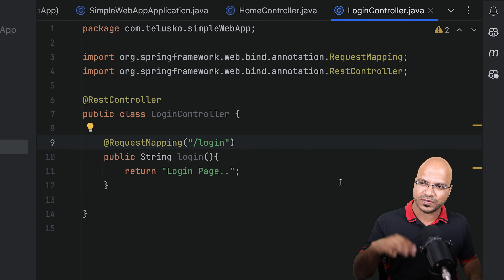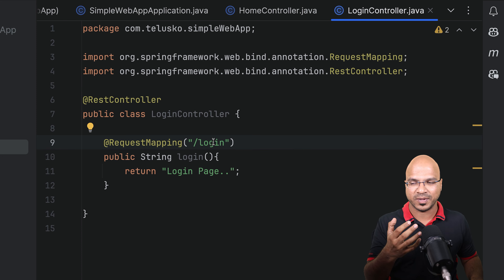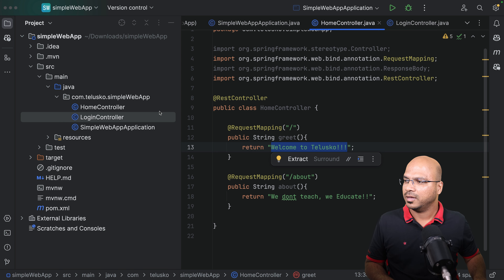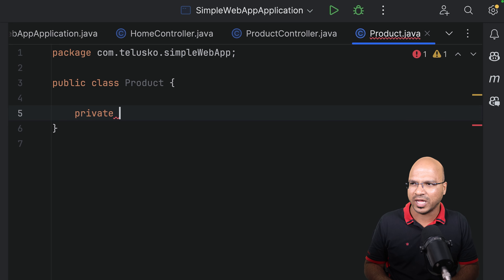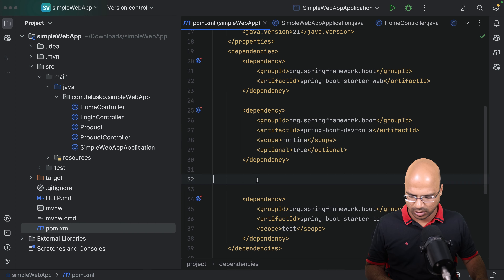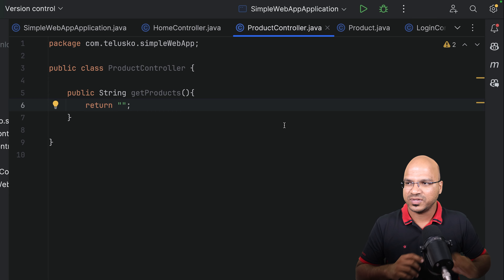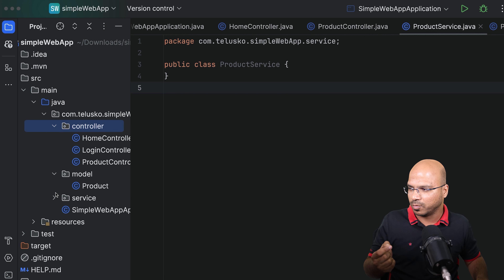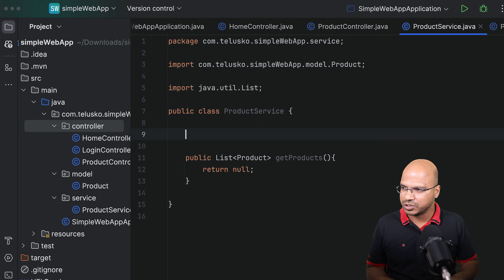#14 Spring MVC and Layers